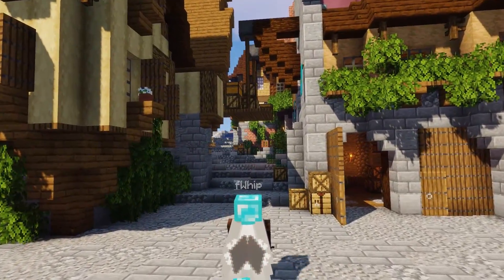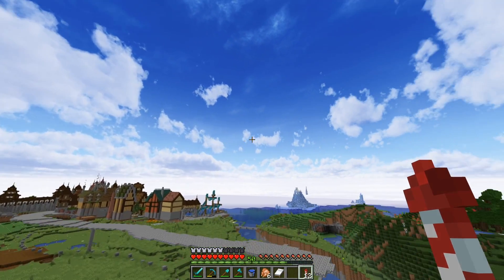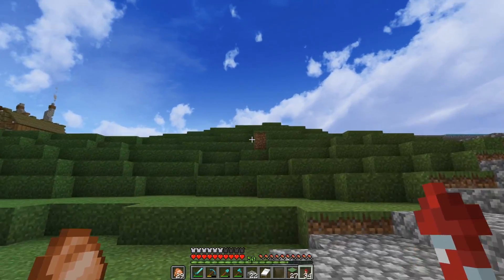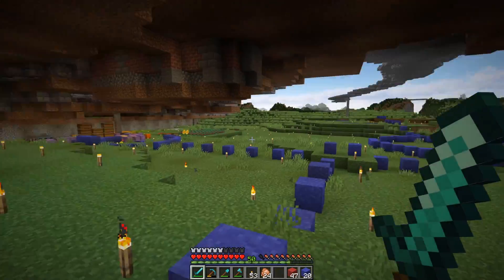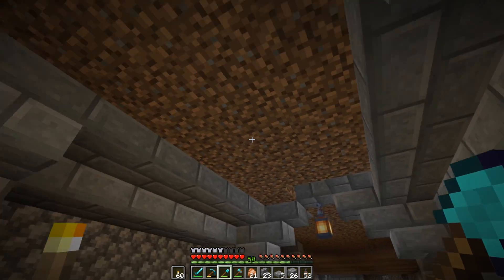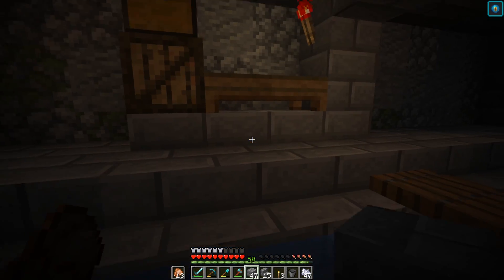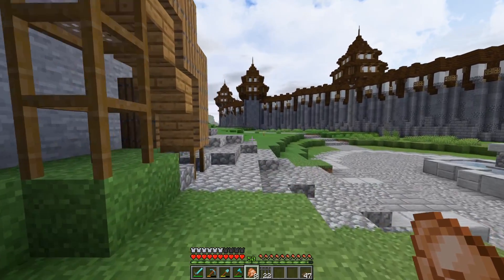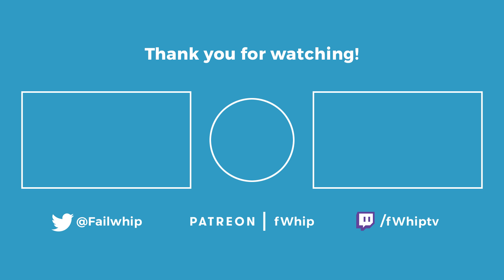How to build Awesome SEWERS in Minecraft 1.14 : Single Player Survival Let's Play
In today's Minecraft 1.14 Vanilla Survival Let's play Episode, We are building a massive sewer system under our city! From talking about planning to implementation we're covering it all!